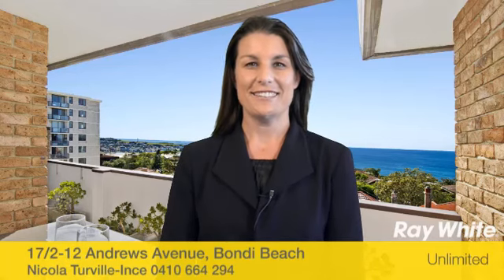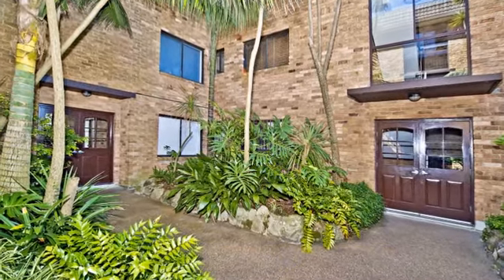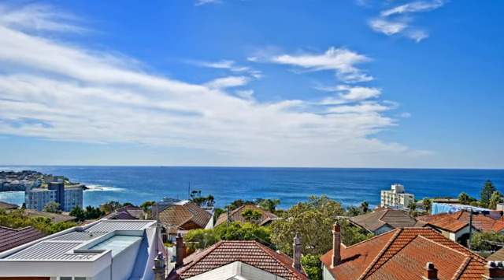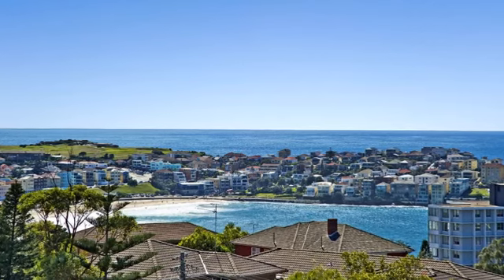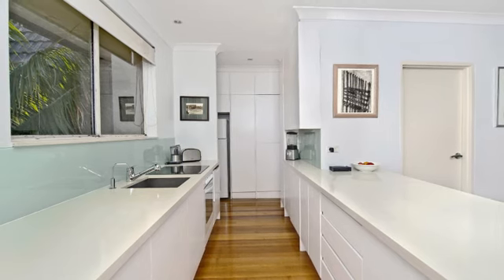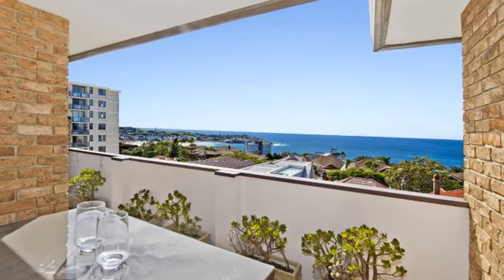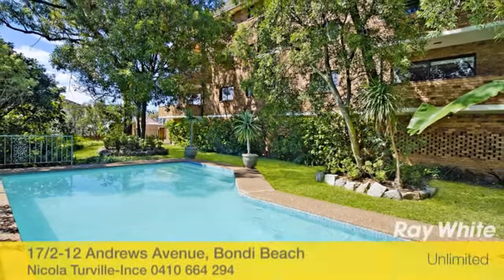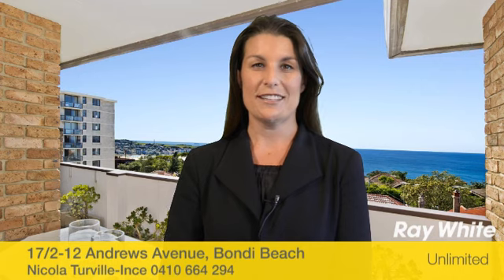SOLD PRIOR! DESIGNER BEACHSIDE RETREAT WITH PANORAMIC VIEWS - 17/2-12 Andrews Ave, Bondi Beach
Retreat to the peace and privacy of this oversized one-bedroom apartment and enjoy breathtaking ocean views to the golden sands of Bondi Beach and Ben Buckler peninsula. Hidden away in a secluded cul-de-sac – one of Bondi’s best-kept secrets – this designer sanctuary is set in a tightly held block between Bondi and Tamarama Beaches with the coast walk a short stroll away.

• Fully renovated, fresh contemporary interiors
• Large bedroom with built-ins and views
• Open plan living/dining with ocean backdrop
• Full-length terrace with beach views
• Caesarstone kitchen with deep breakfast bar
• Chic travertine bathroom, internal laundry
• Secure u/cover parking, storage, visitor pkg
• Sunny common pool, secure garden entry

View: Saturday & Wednesday 11am - 12pm

Auction: Saturday 11th April, 9.30am
Onsite

Agent: Nicola Turville-Ince 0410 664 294